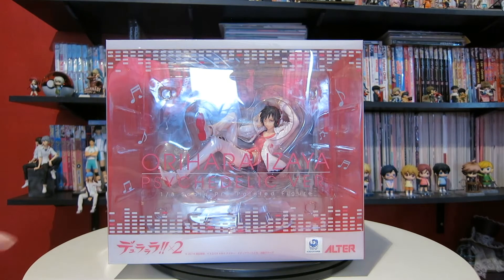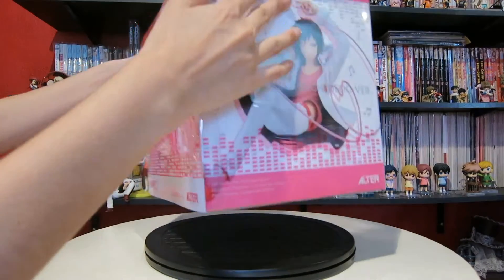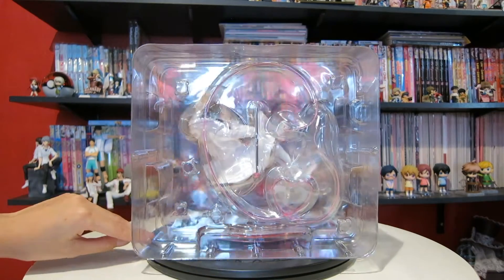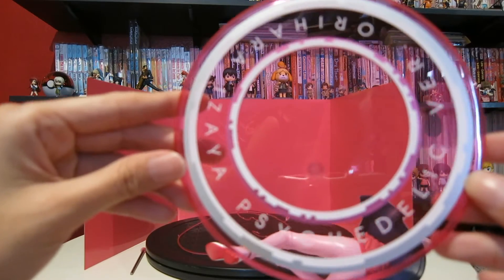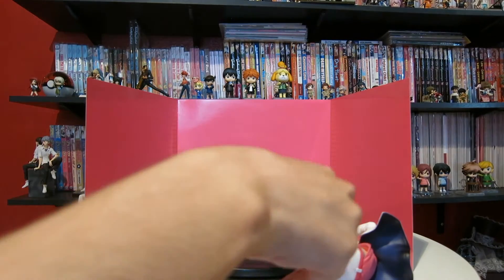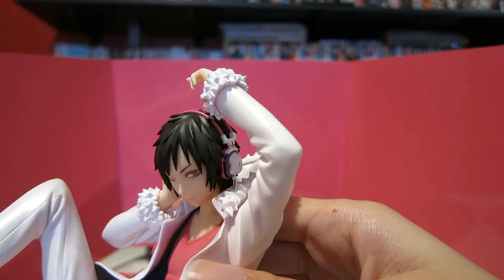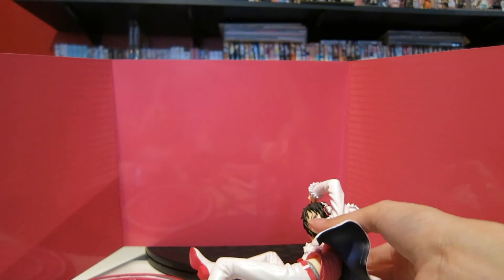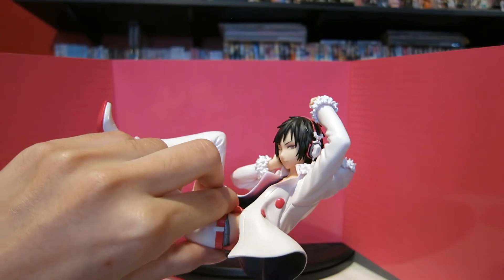ALTAiR Orihara Izaya Psychedelic Version Figure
An unboxing and closer look at Alter's Psychedelic Dreams - Orihara Izaya Anime Figure.